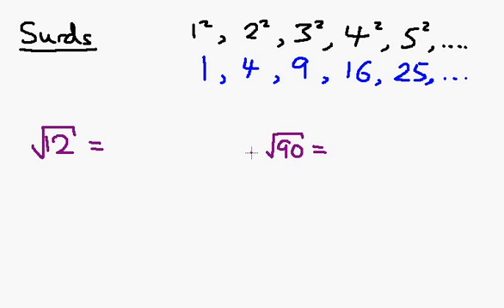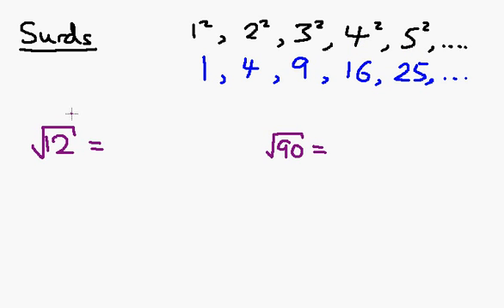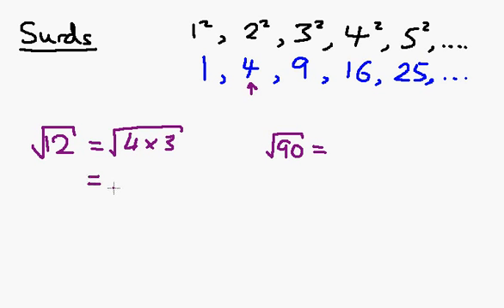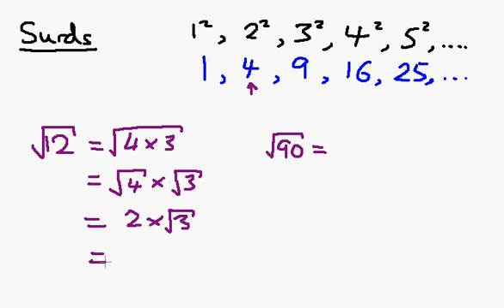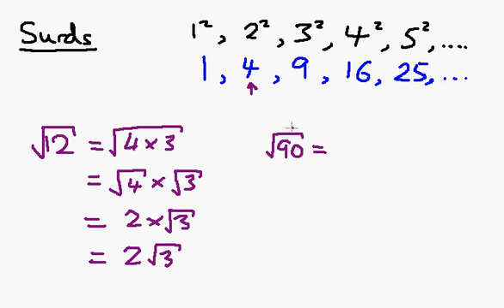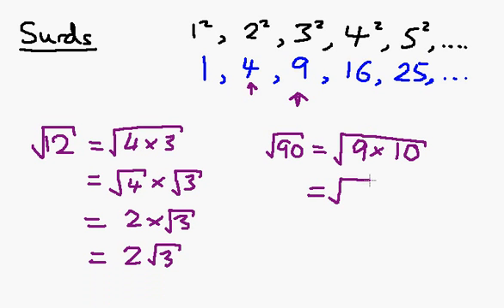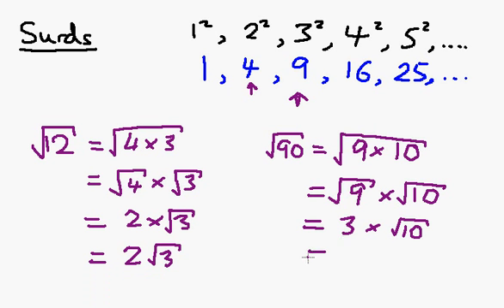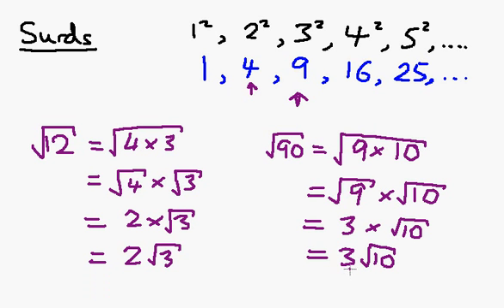C1 c02 Simplifying Surds1